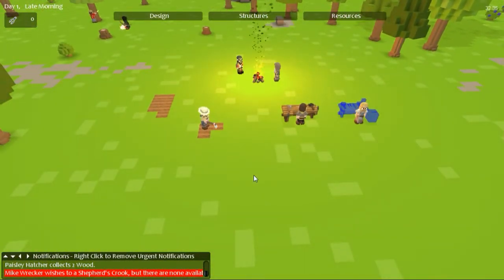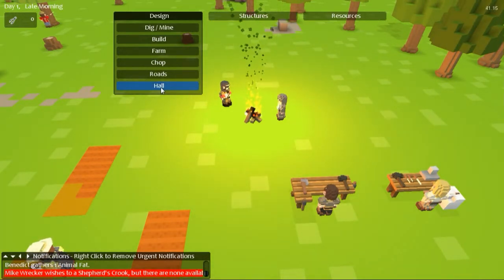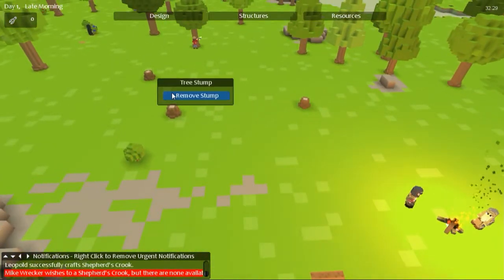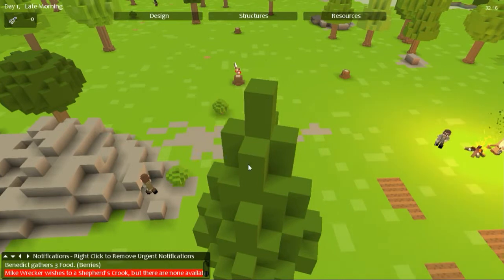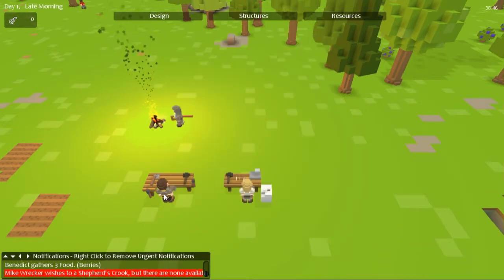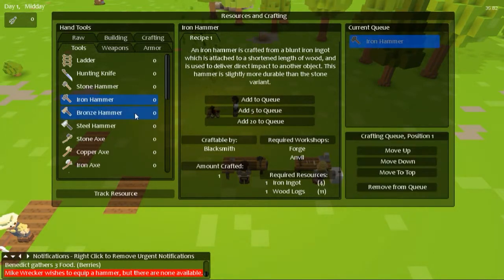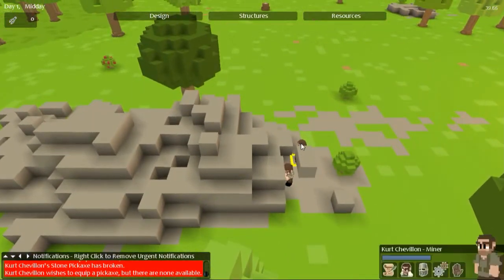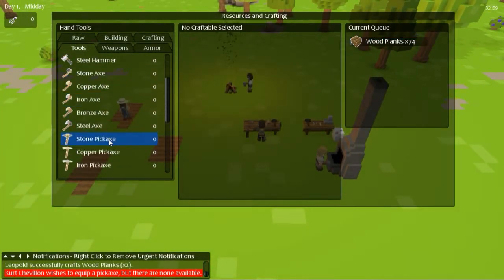Stone and Timber w/Knight Part 1 Time to start construction!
In this episode I attempt to build my derp house of aweomse.